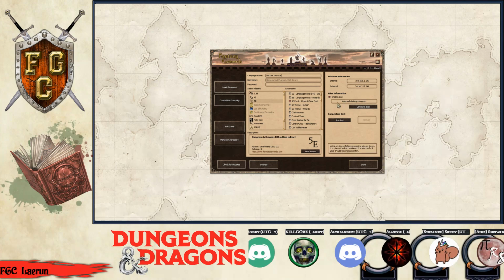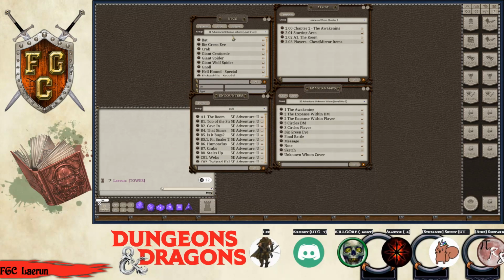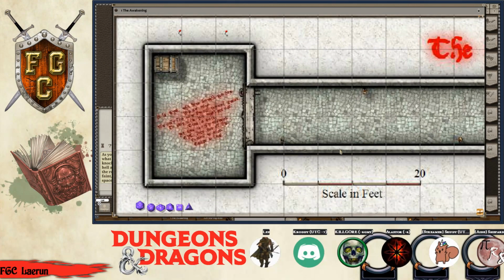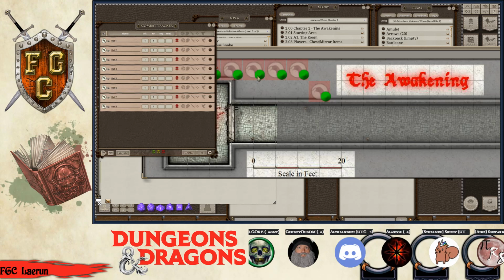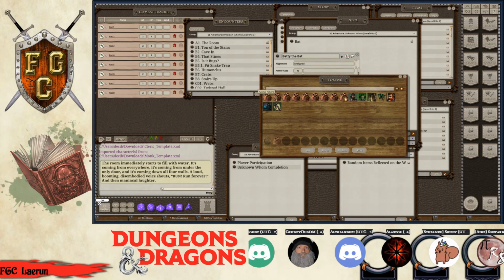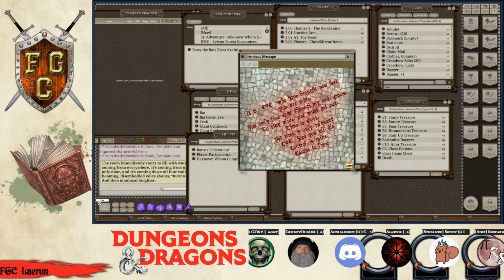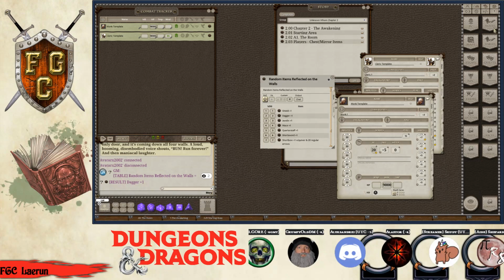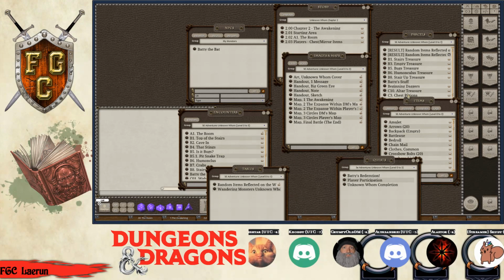Fantasy Grounds DnD5e DM GM 101 Part 1